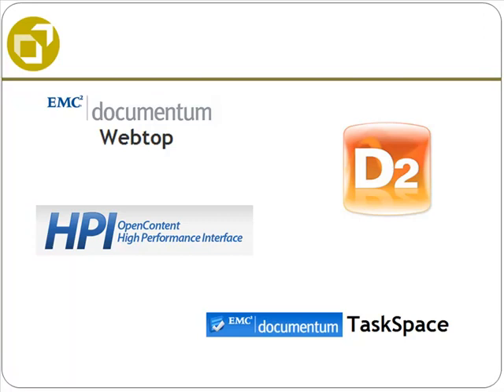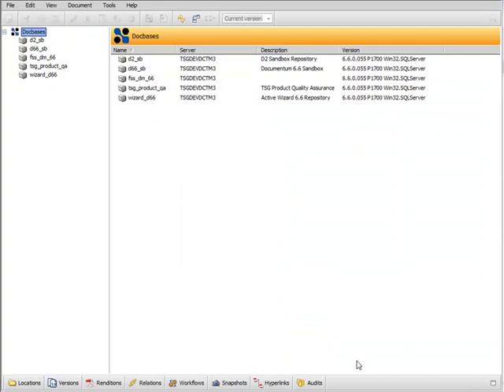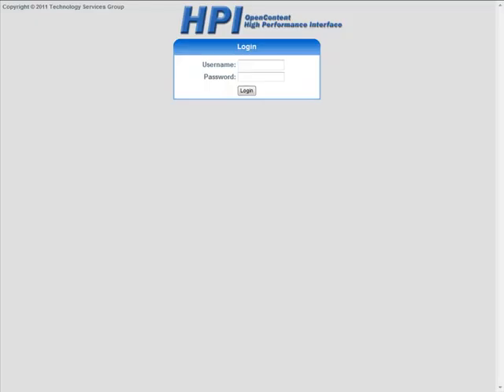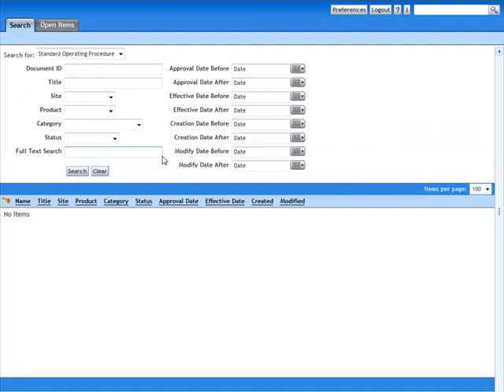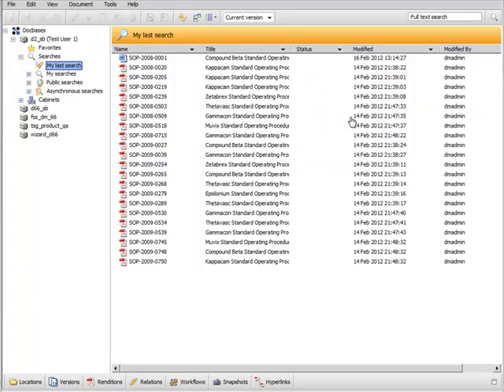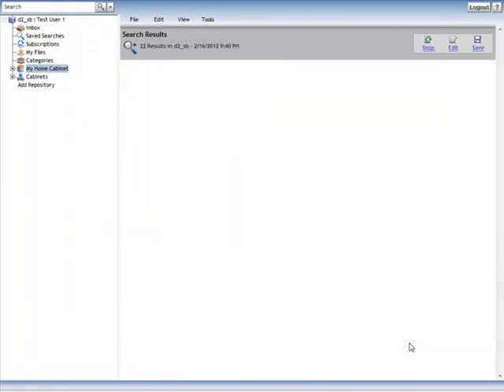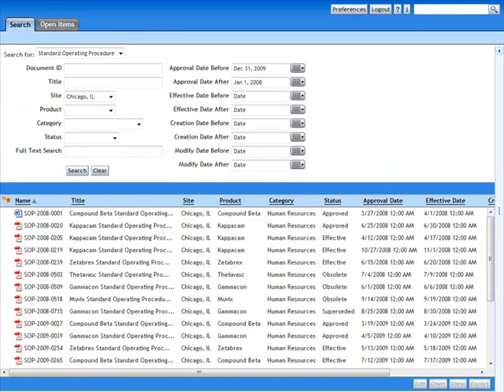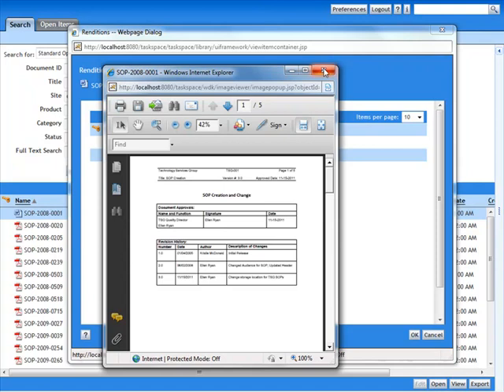Documentum Search Interface Comparison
See how Documentum's search interfaces compare to OCMS. Products highlighted are Documentum Webtop, D2 and xCP.